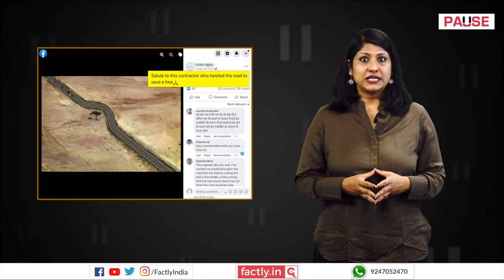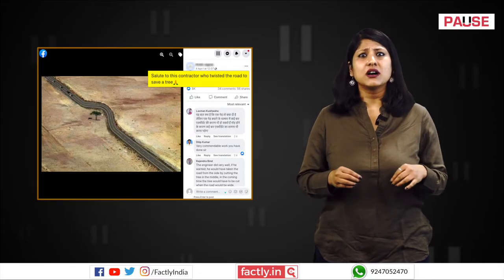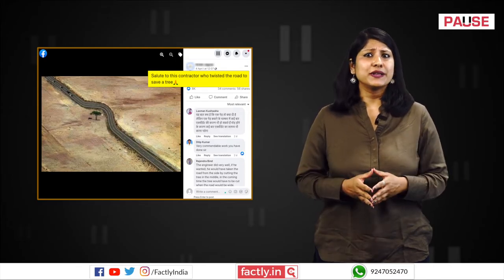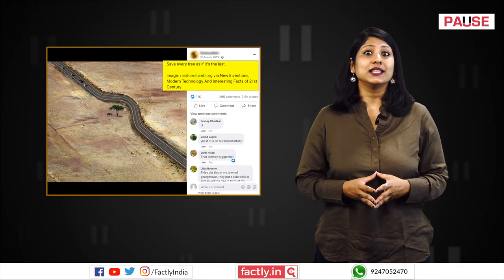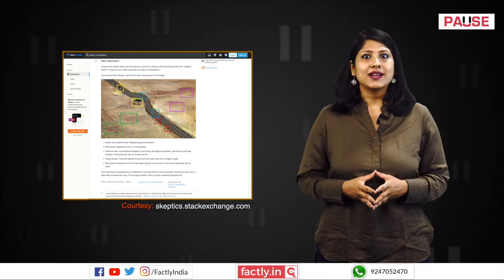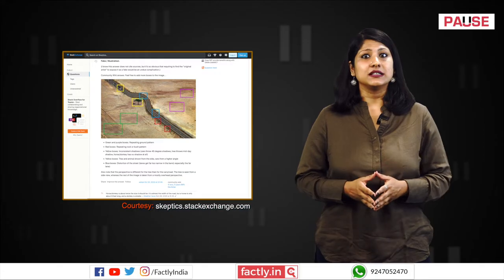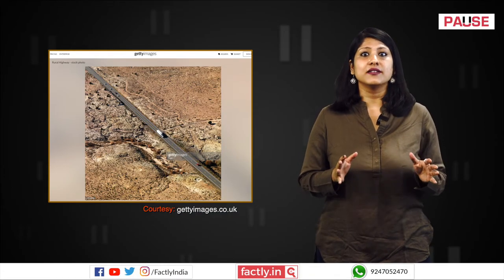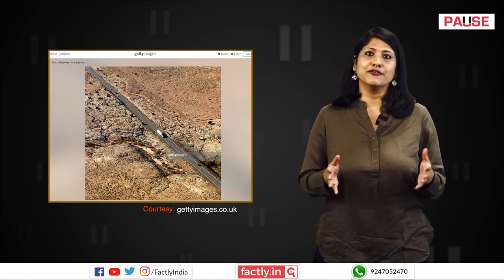FACT CHECK: Thoughtful Road Design Meant to Save a Tree?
A social media post claims that an accompanying image shows a curve added to what should have been a long, straight road so that a tree on the route could be saved. We check the veracity of the claim in this video.